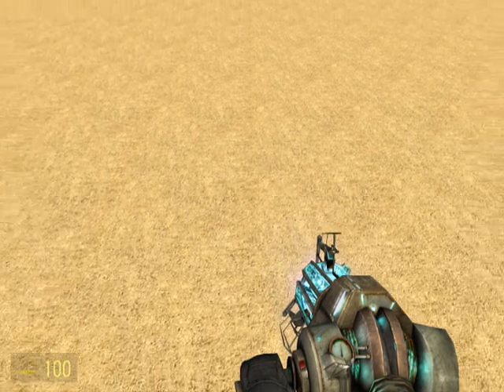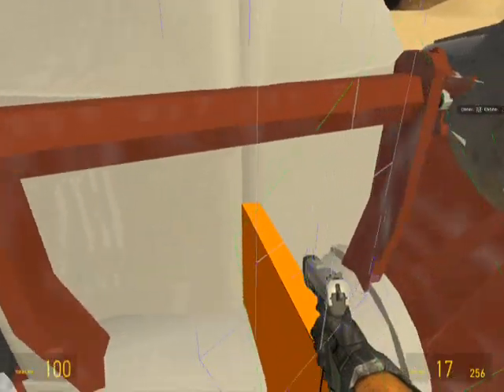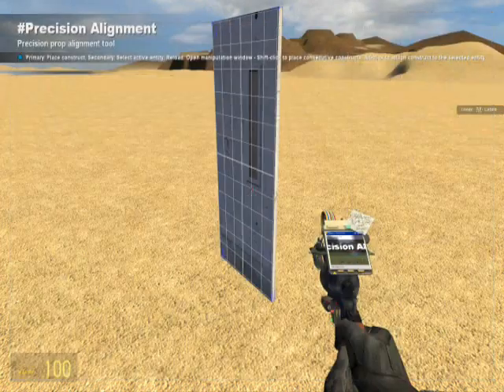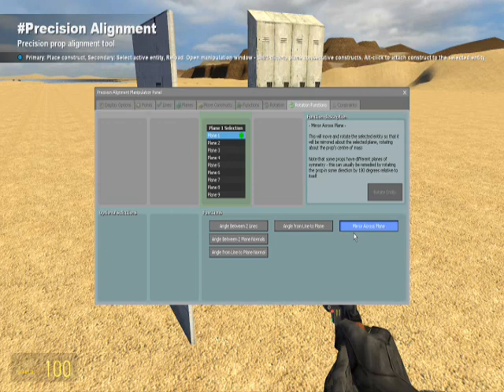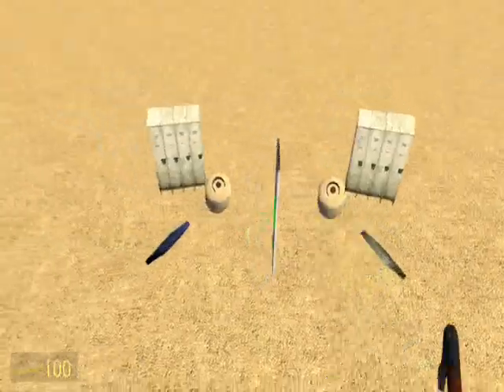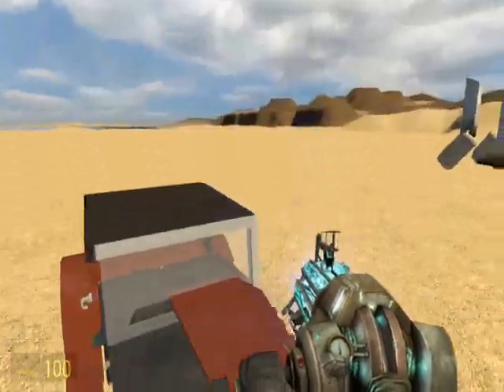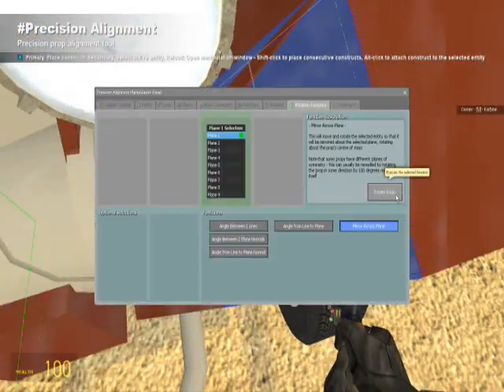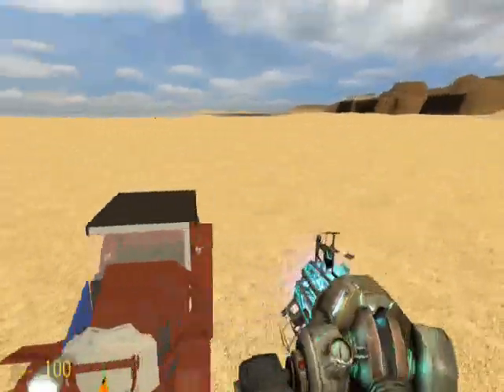How to: Mirror props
Quick tutorial on how to use Precision Alignment to mirror props. PA can be found here: